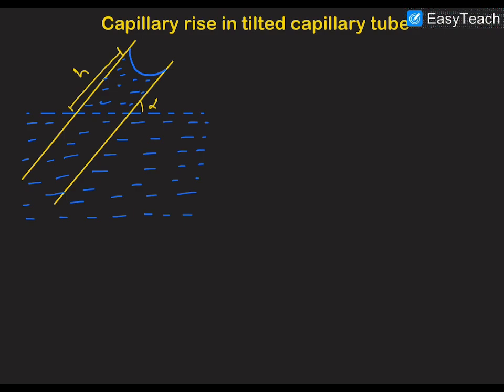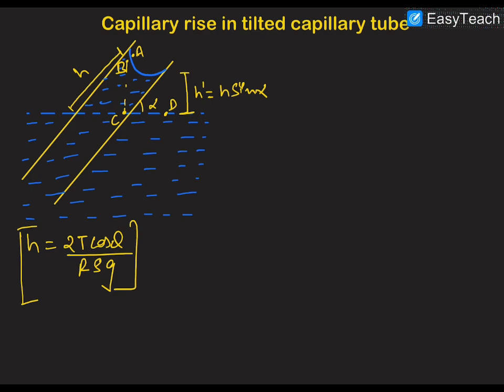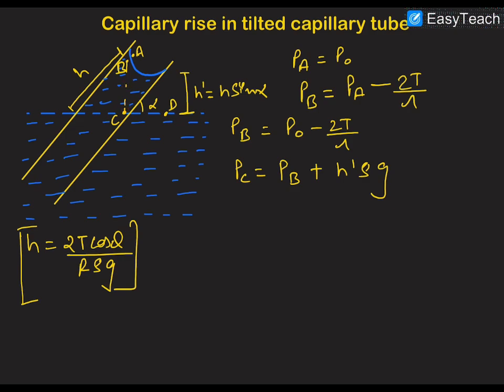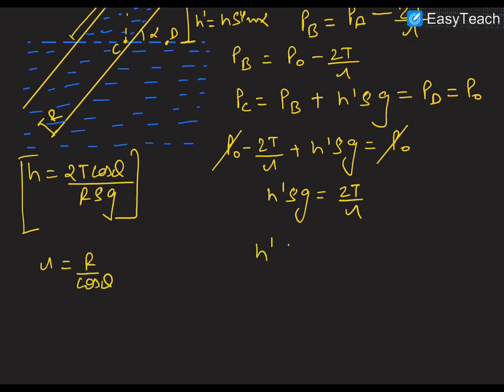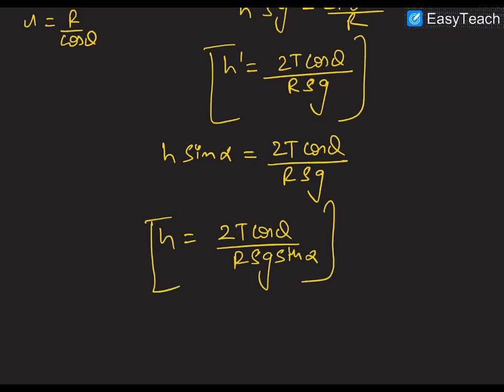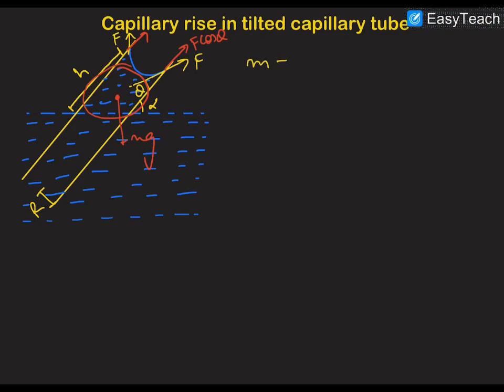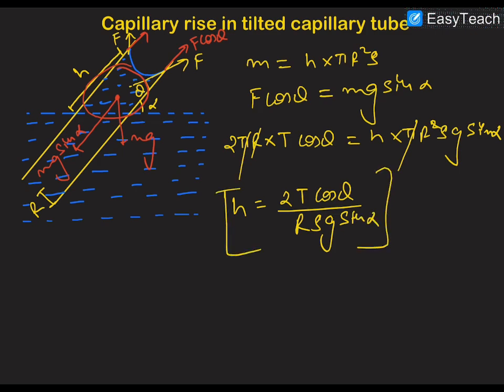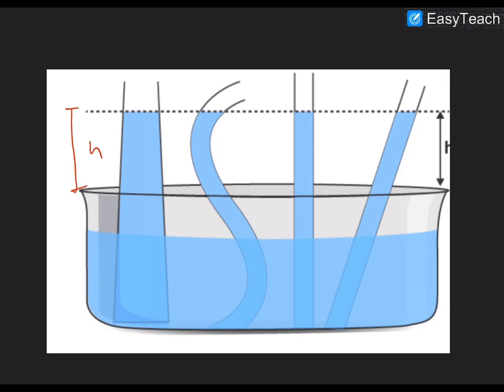Capillary rise in inclined capillary tube | Amazing result | Super concept | Lec 11 | English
Discover how capillary rise changes when the tube is inclined! In this video, we deeply explore the physics behind capillary action, how the height of liquid column differs in an inclined tube, and derive the mathematical relationship between vertical and inclined capillary rise using surface tension principles.
You’ll learn:
• The concept of capillary rise and angle of contact
• How inclining a capillary tube affects the liquid height
• Step-by-step derivation of formula: l = \frac{h}{\cos\theta}
• Real-life examples and visualization of capillary action
• Common exam questions and MCQs from this topic
Perfect for class 11–12 students, NEET/JEE aspirants, and anyone studying fluid mechanics.
Watch till the end for a quick recap and graphical summary of the concept!